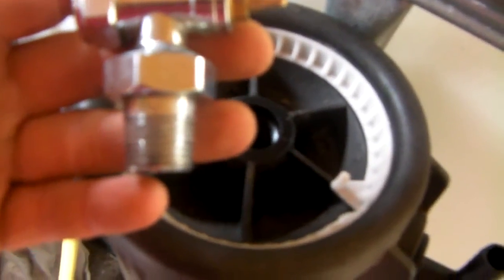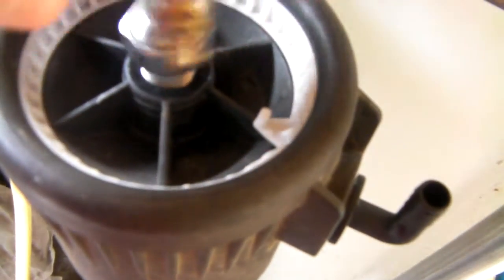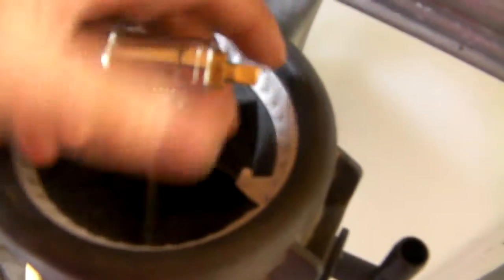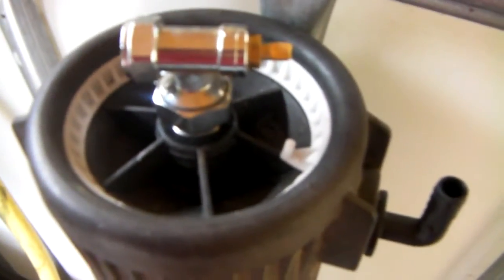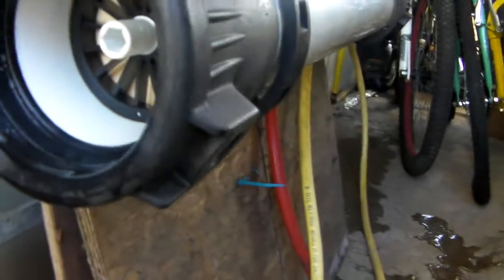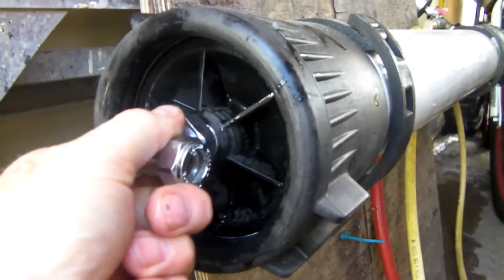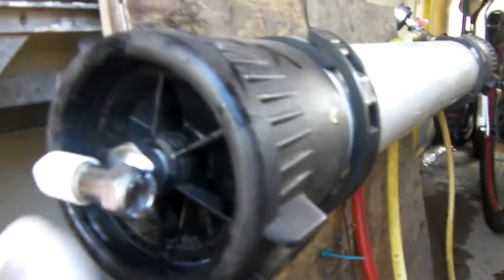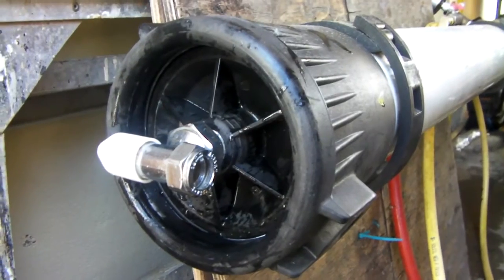Changing a membrane on a 40/40 ro for window cleaning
A quick description on how to change a membrane for a 4040 ro for wfp